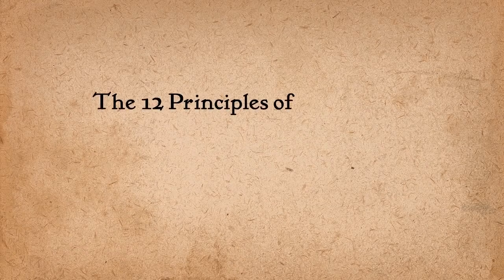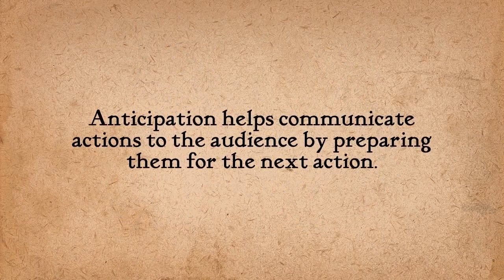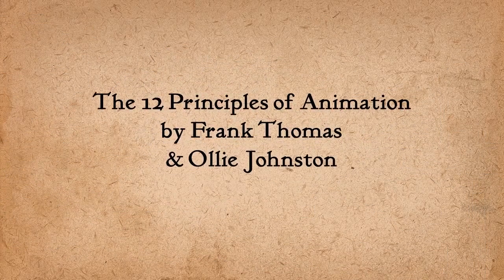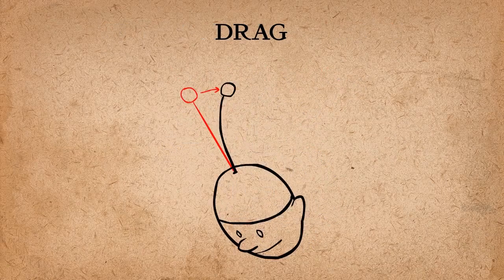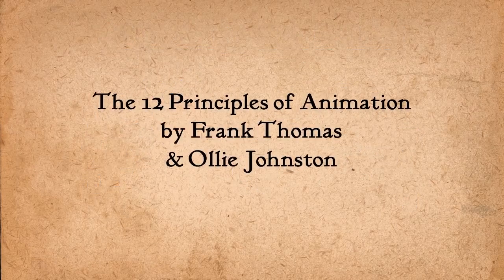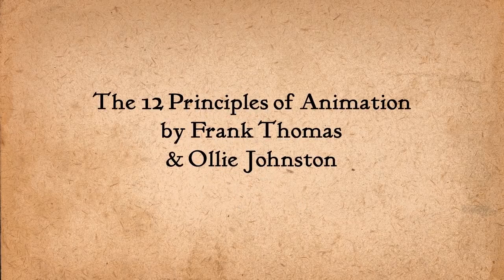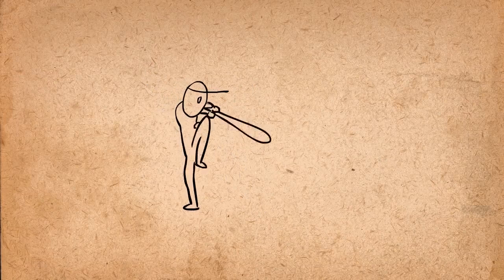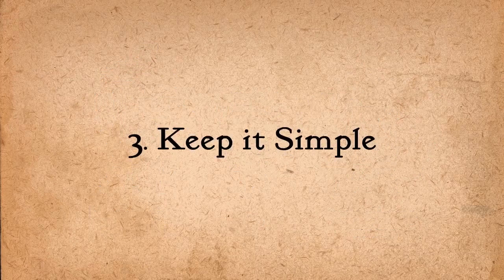12principles of Animation